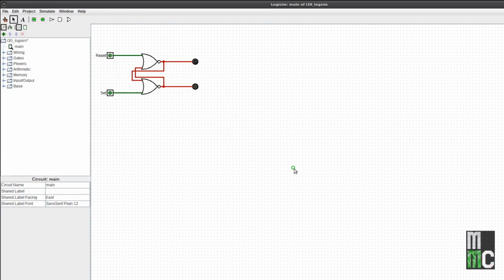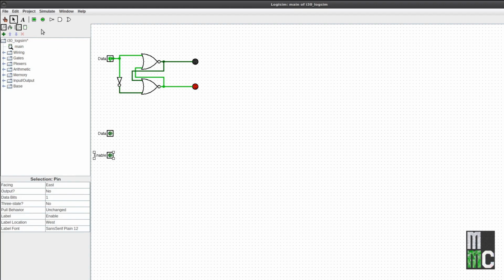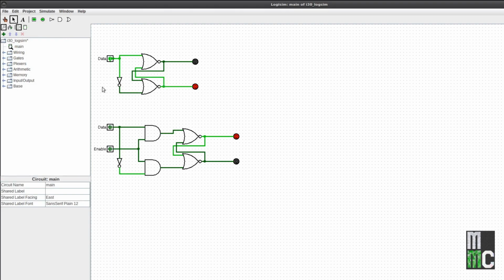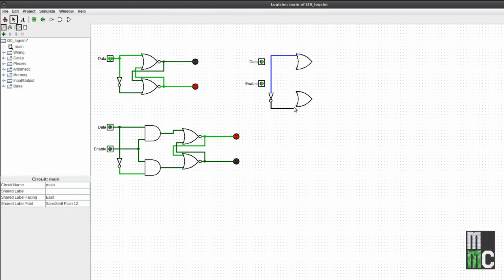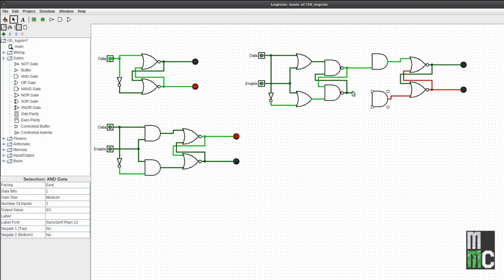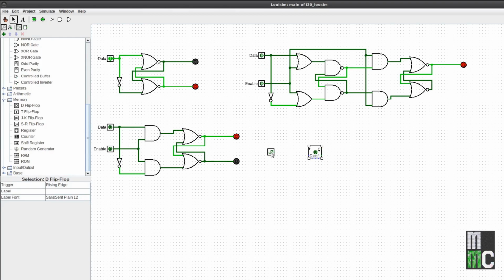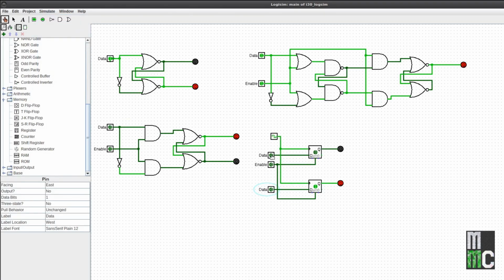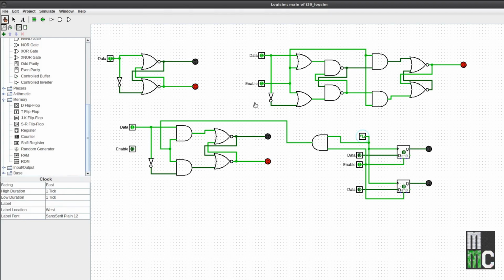I30 - Memory II - D-type Flip Flop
In I30 we start a project to be able to store an 8-bit value . This starts with a discrete logic design that extends the SR Latch into a bit storage device that has an enable control line to choose when to store the value on the input line. It can also be synchronized with the clock. In this episode we do the design work in Logisim.